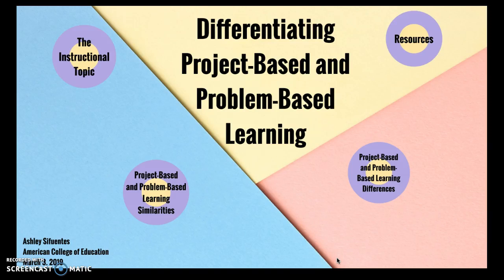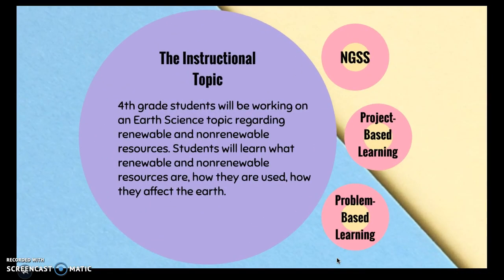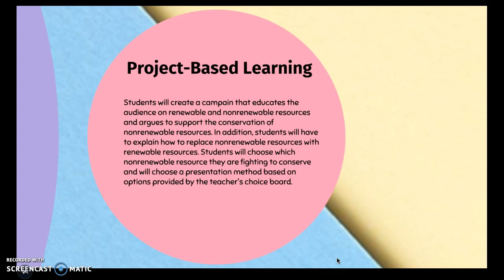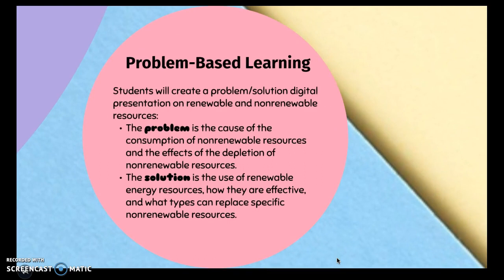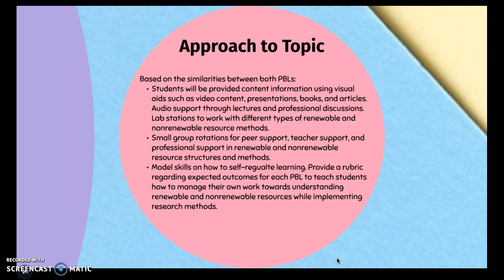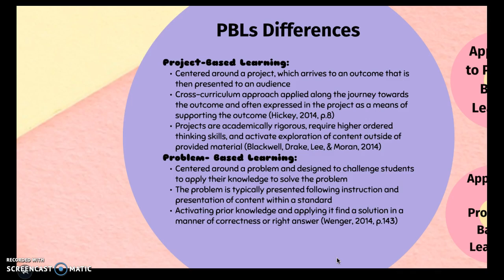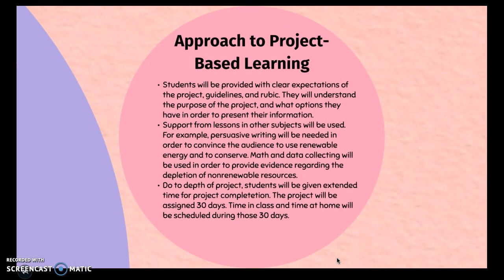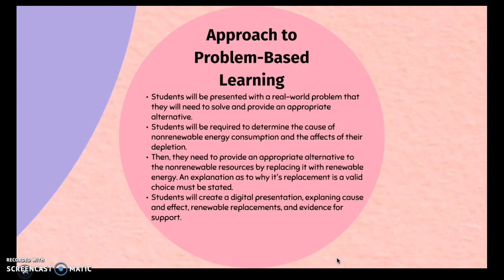Differentiating Project-Based and Problem-Based Learning